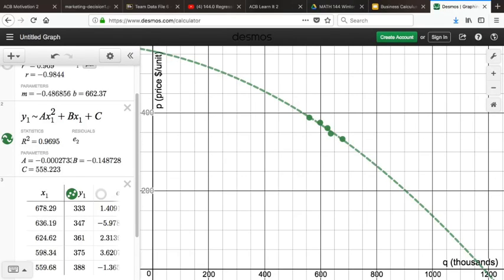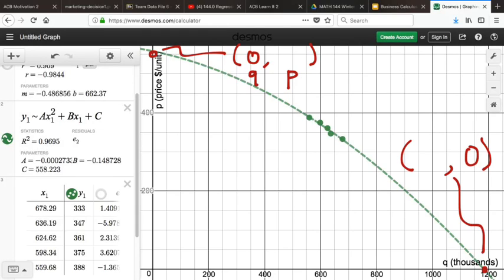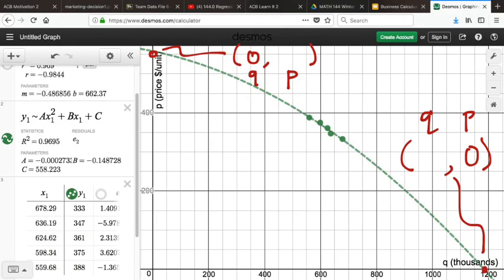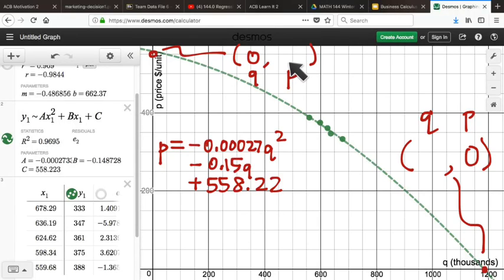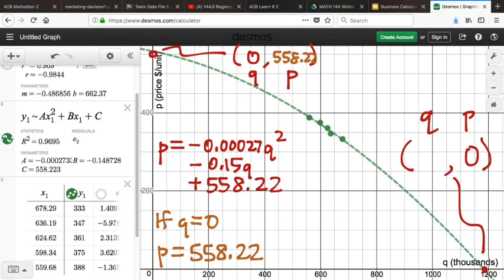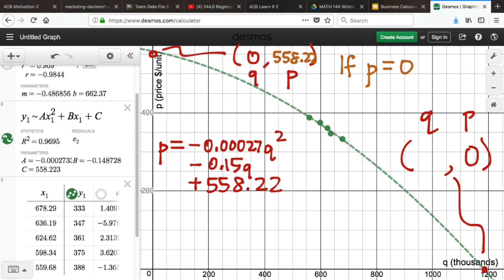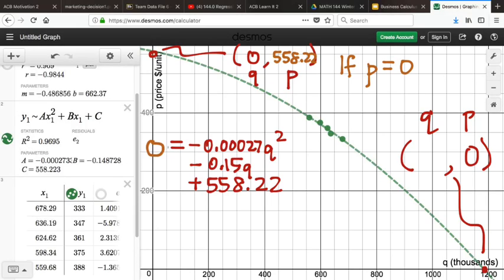144.0 Intercepts, demand, and quadratic formula